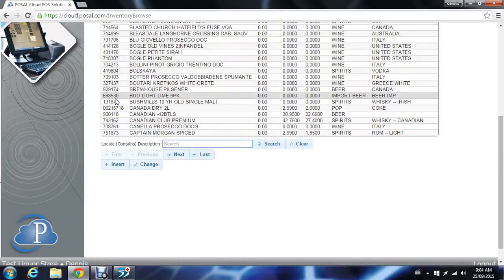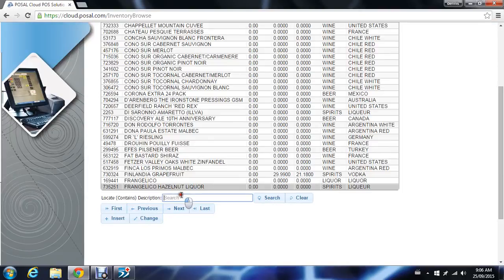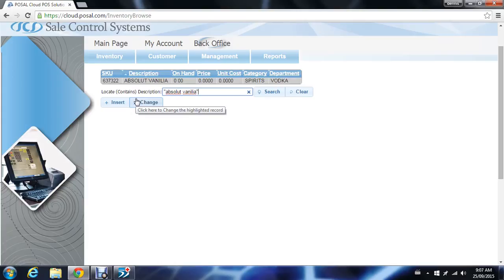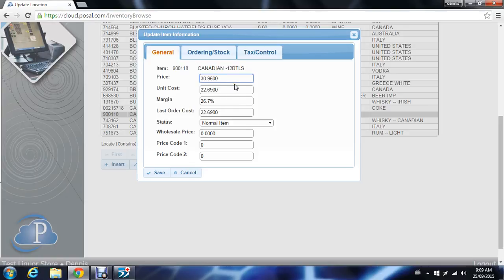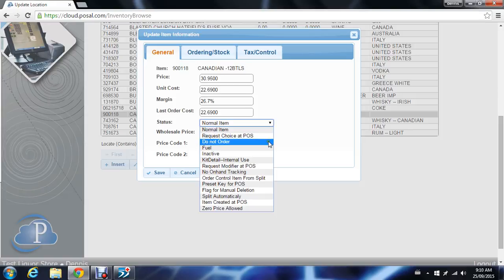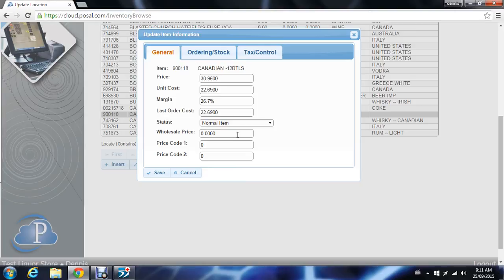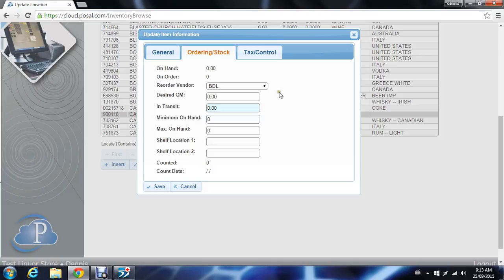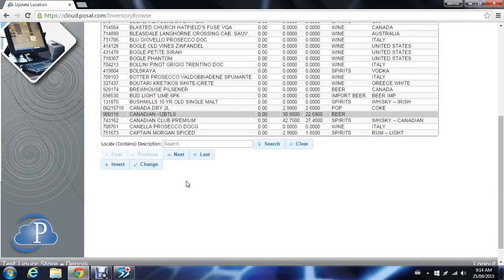Inventory Management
Training video for Inventory Management in the POSAL Cloud System.